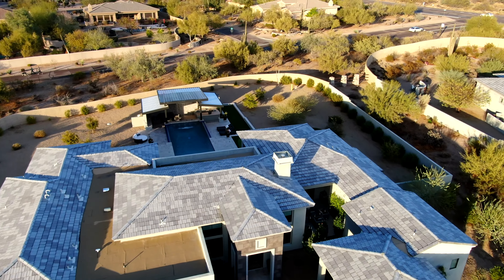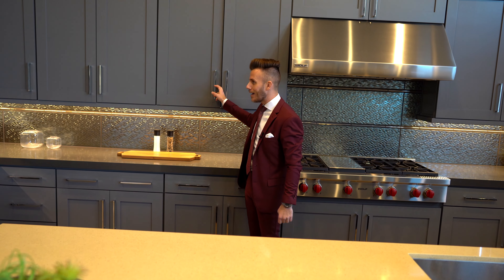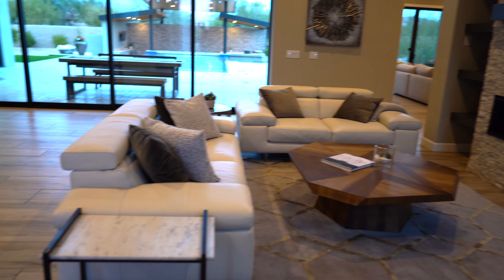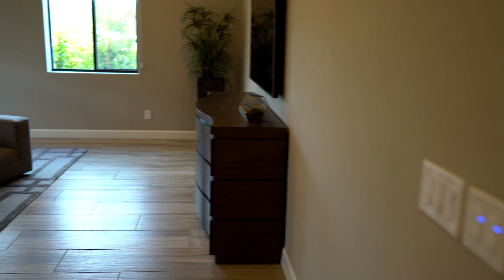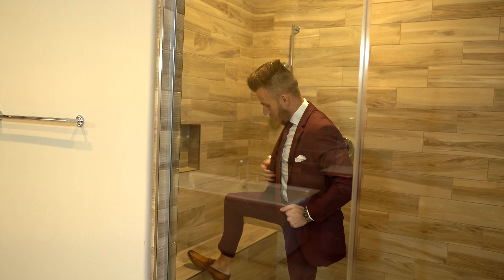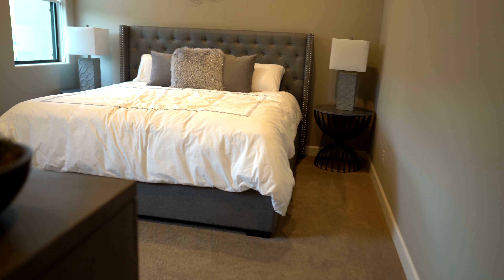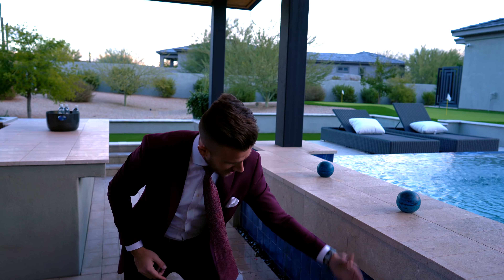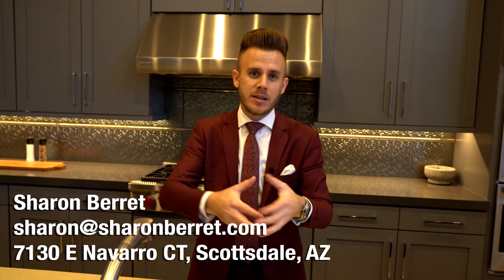Inside a $2,800,000 Mansion in Scottsdale, Arizona | The Ultimate Entertainment House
An exclusive look inside a 4,800 SQ Foot Mansion with a casita, a 750 bottle-cooled- wine cellar, a 30 ft pool with a waterfall and a swim-up bar! This house is truly an entertainer's dream home, with the open concept there is no event you can not host! The backyard is simply amazing, with fun party games like mini golf and crocket!

Realtor information:
Sharon Berrett

📈  Open an account with Webull and deposit $100 to get 2 free stocks worth up to $1,400

Where I Skip Trace and Text my Real Estate Leads Use Code - ZABACK

📚   My FAVORITE Books

📩  For all inquiries, email infoZabackGroup.com